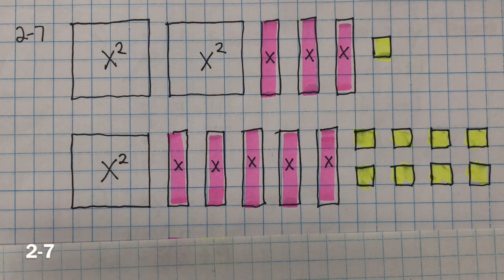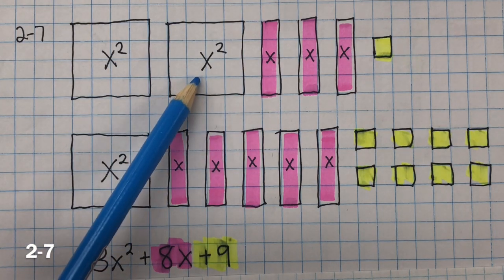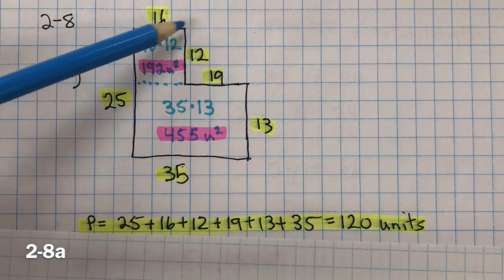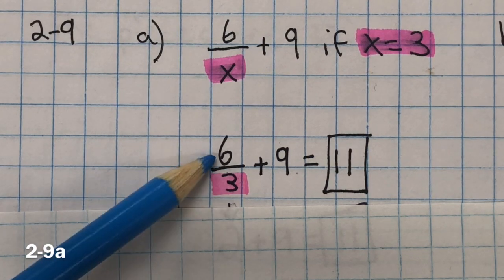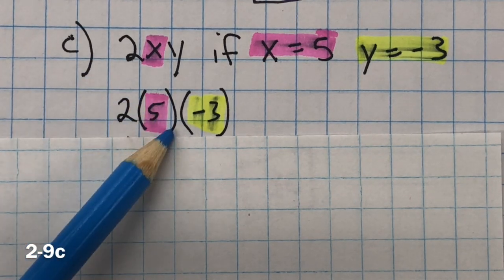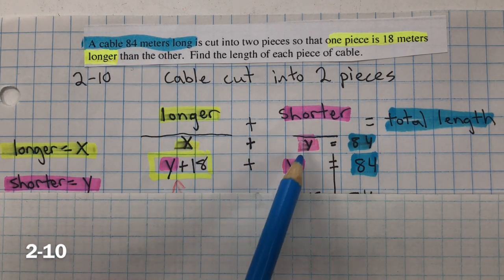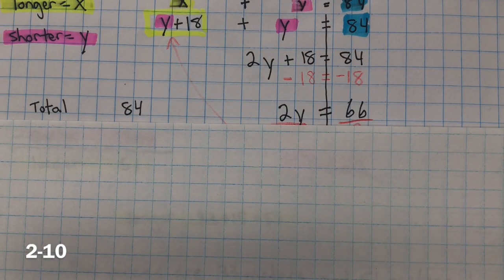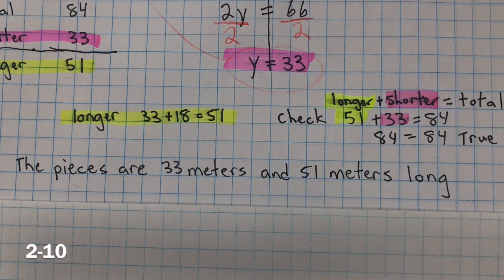CPM Homework 2-6, 2-7, 2-8a, 9a&c, and 2-10